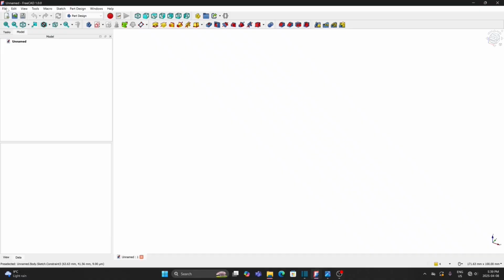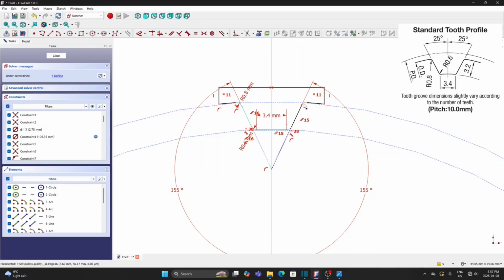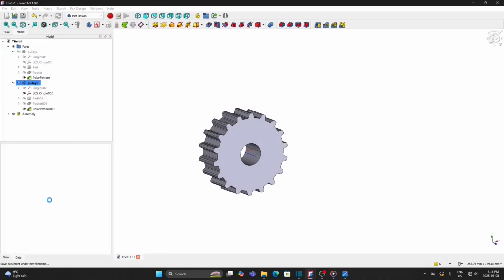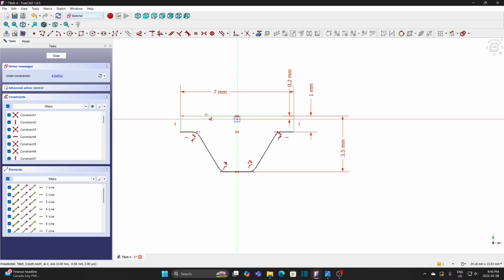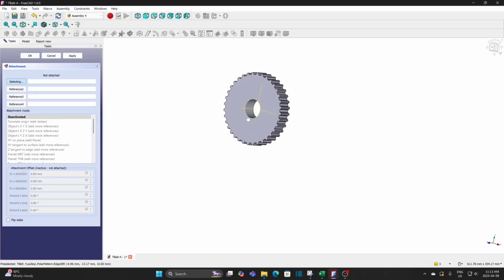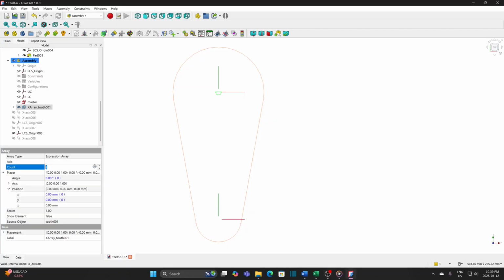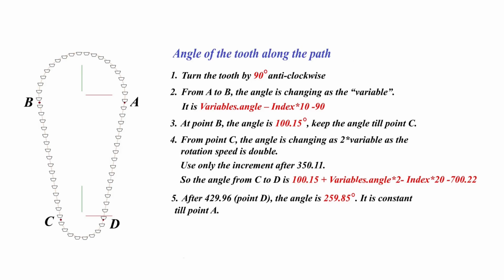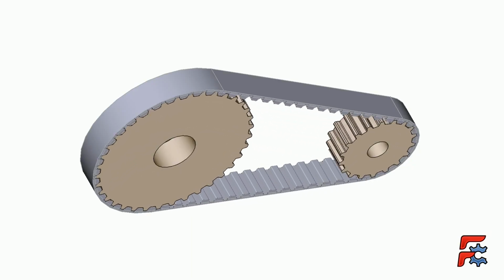How to Animate Timing Belts in FreeCAD Assembly 4 | Part 2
FreeCAD 1.0 Assembly 4 Tutorial Timing Belt Animation, Part 2. Use Expression Engine in Assembly 4, and conditional expression to simulate the motion of timing belt.

Assemblage 4, animation de la courroie de distribution
Baugruppe 4, Zahnriemenanimation
Perakitan 4, animasi sabuk waktu
Assemblaggio 4, animazione della cinghia di distribuzione
Montaje 4, animación de la correa de distribución
Montagem 4, animação da correia dentada